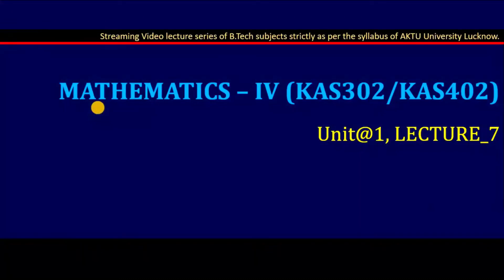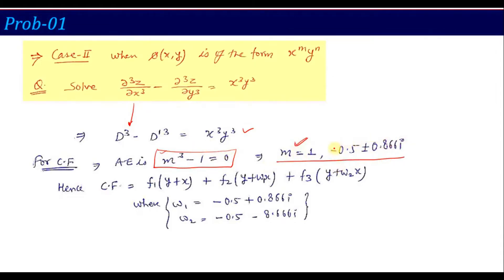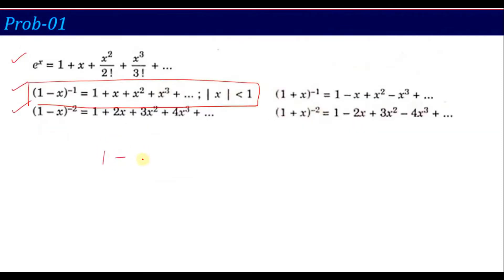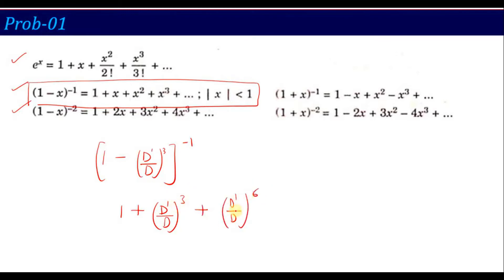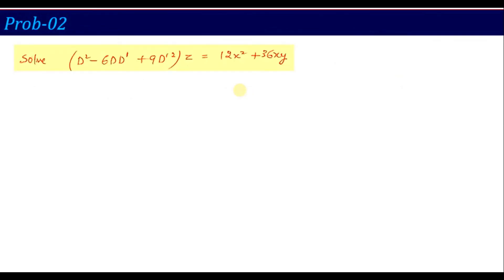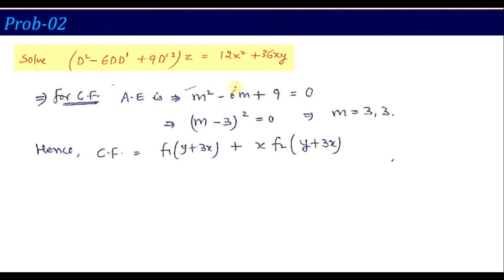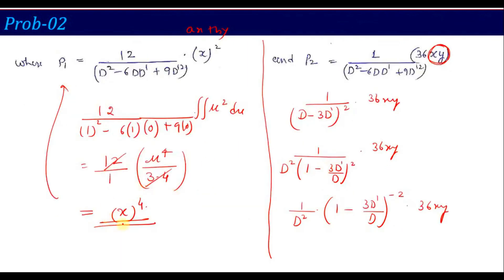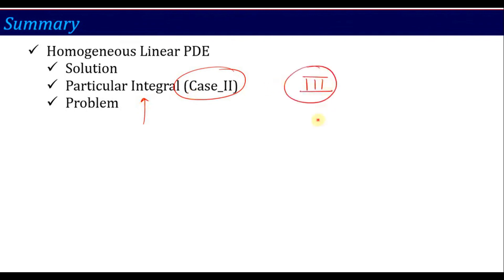U1_L7 _ Homogeneous PDE - P.I. Calculations (Case-II) _ Mathematics-IV (KAS302_KAS402)_ Hindi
Module I: Partial Differential Equations
Origin of Partial Differential Equations, Linear and Non Linear Partial Equations of first order,
Lagrange’s Equations, Charpit’s method, Cauchy’s method of Characteristics, Solution of Linear
Partial Differential Equation of Higher order with constant coefficients, Equations reducible to
linear partial differential equations with constant coefficients.